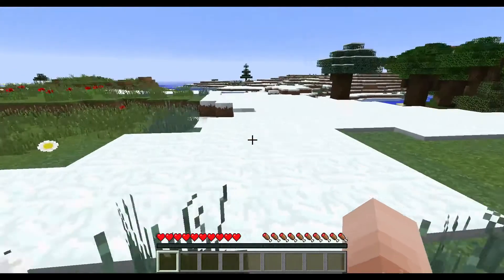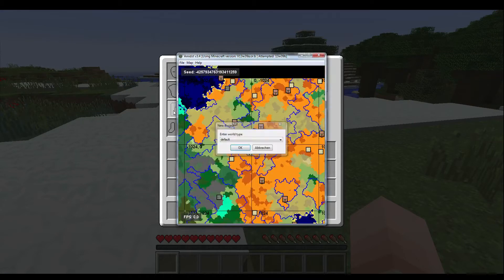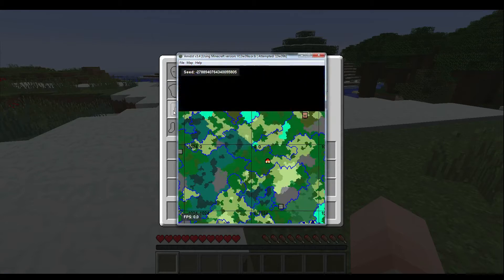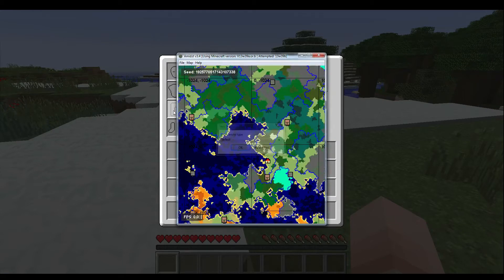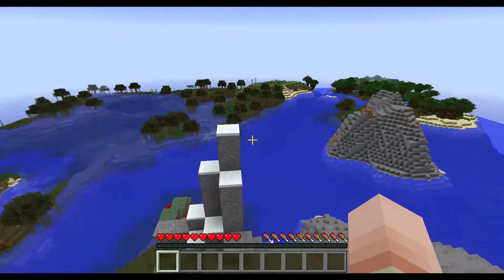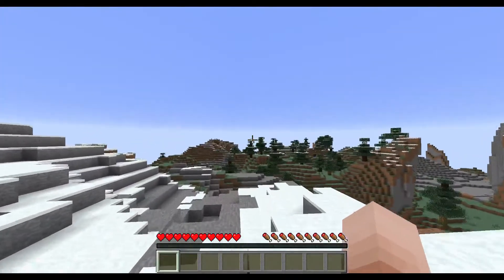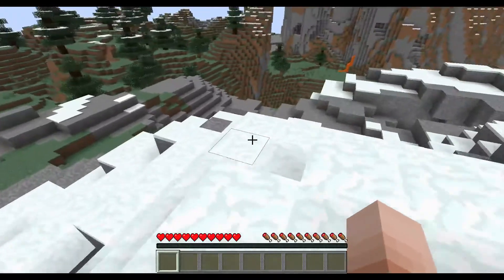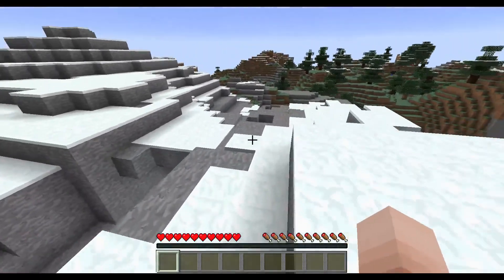Join New Eriador Season 2 - New seed, new people, new concept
Start in December!
Hey guys, we are starting a new season on new eriador. the seed we have for this is awesome.

Do you have questions or need help?
Skype: youtube.szpeddy